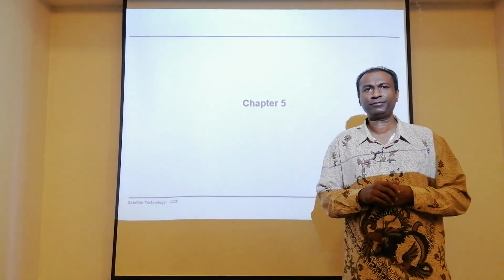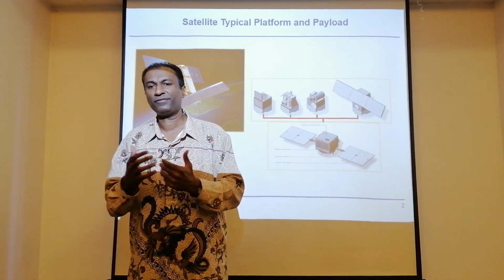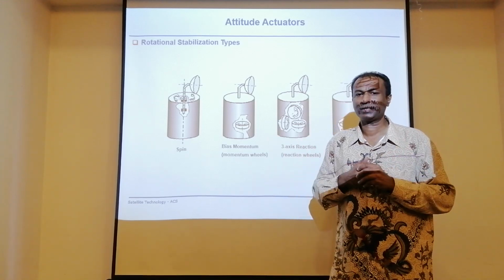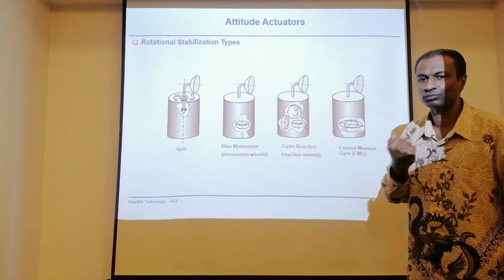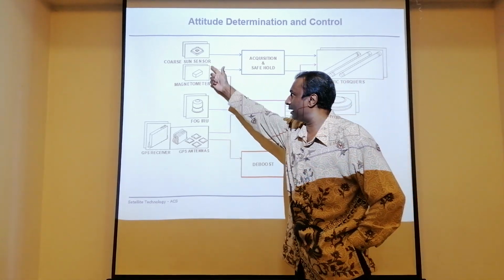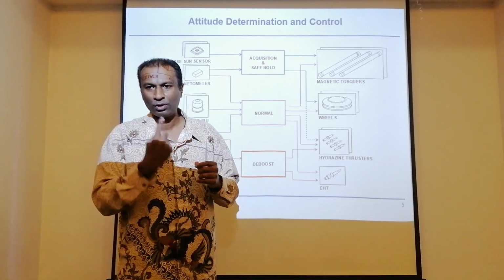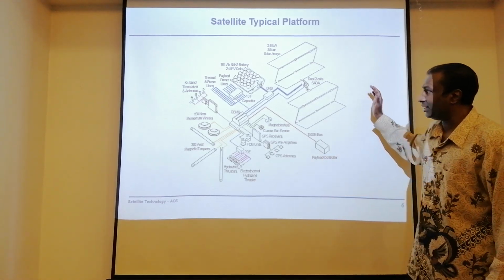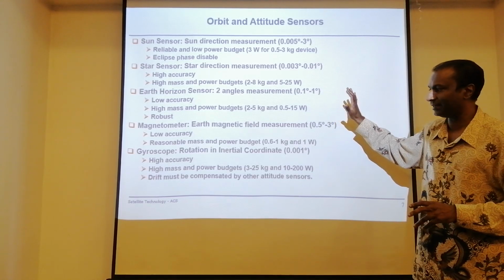EAS 3812 Lecture 5 – Attitude Control System